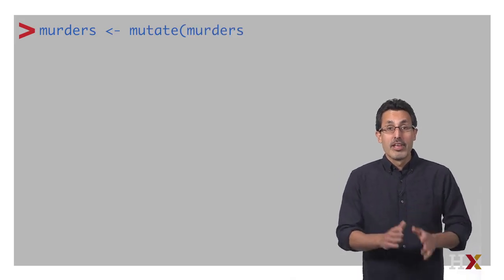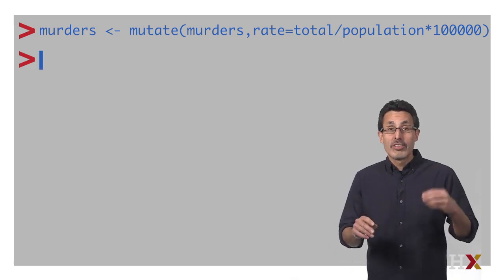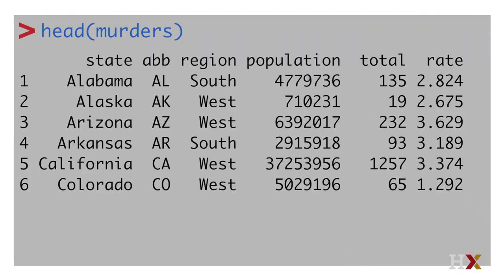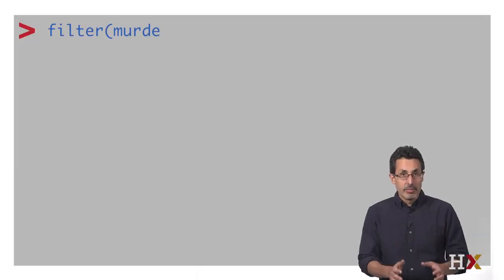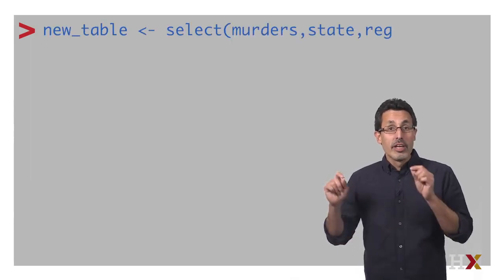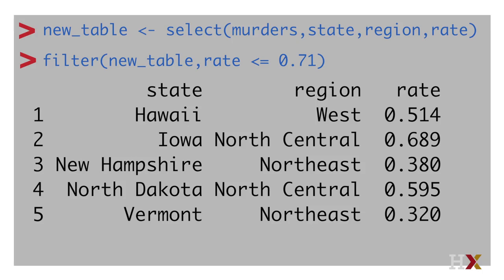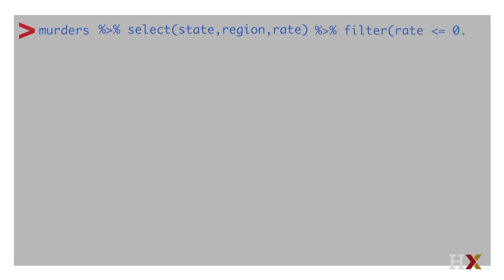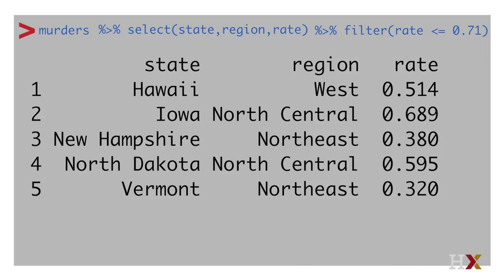L12 Harvard Data Science R Basics (Basic Data Wrangling).